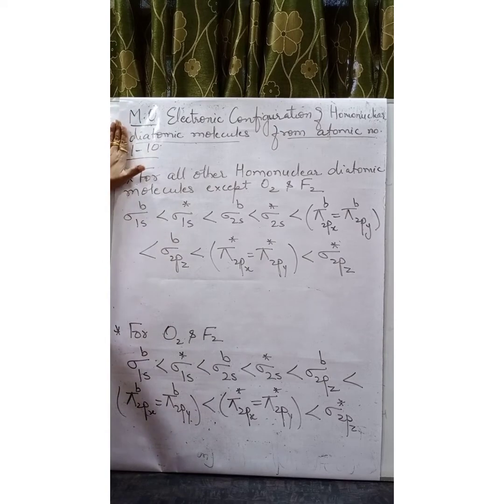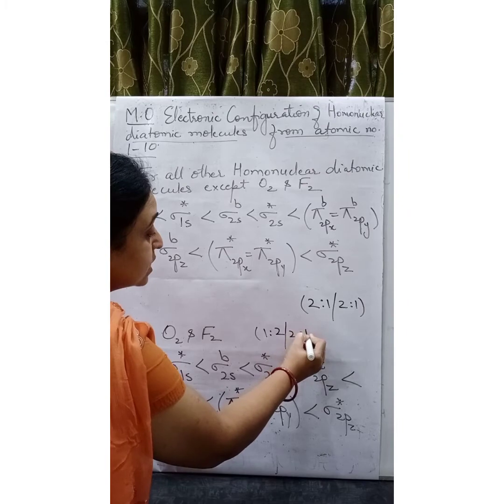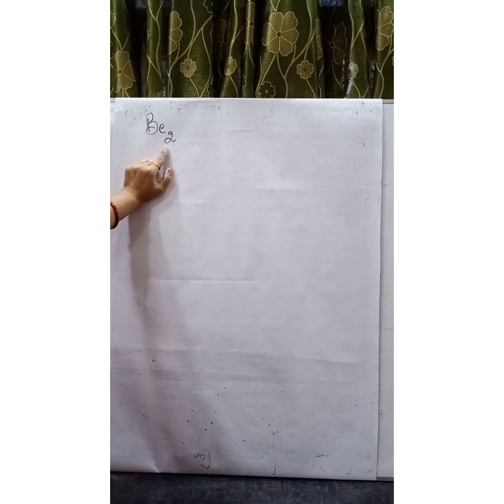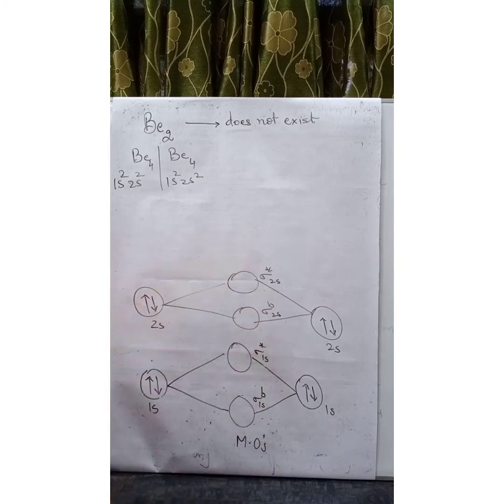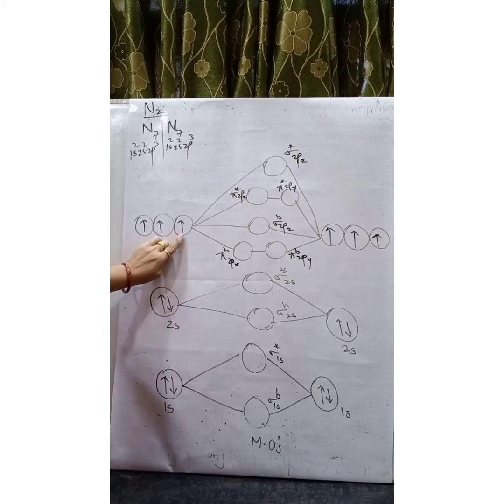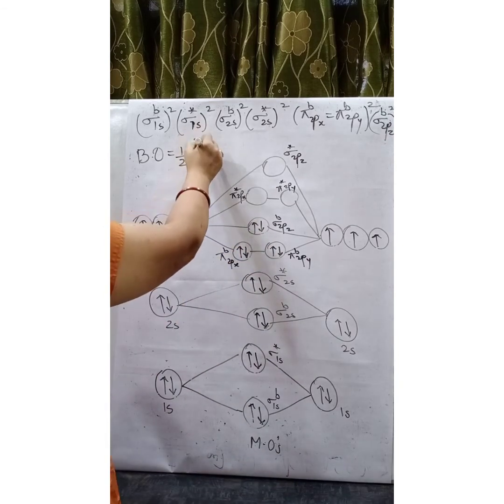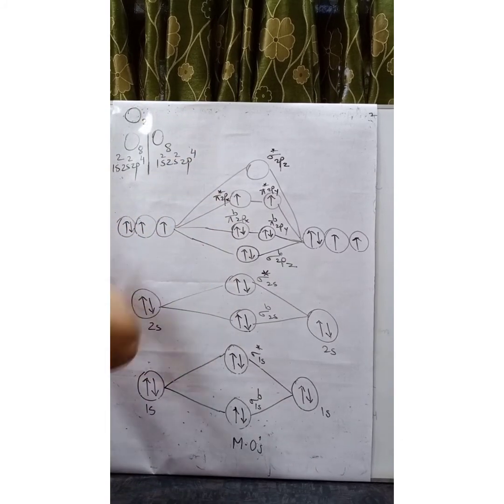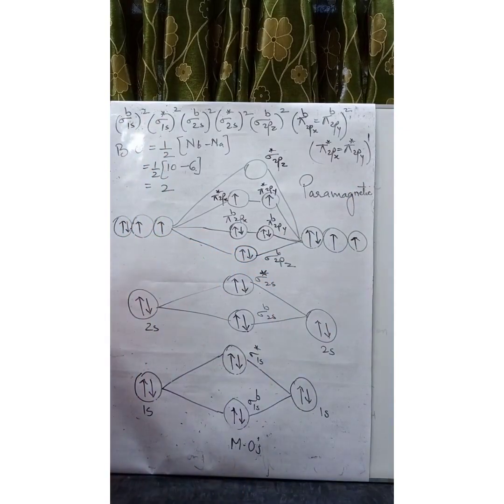Chemical bonding, Part - 15 , (Electronic configuration ), XI Sc